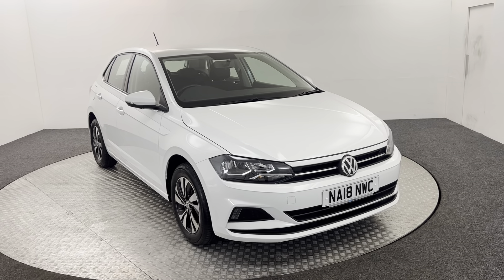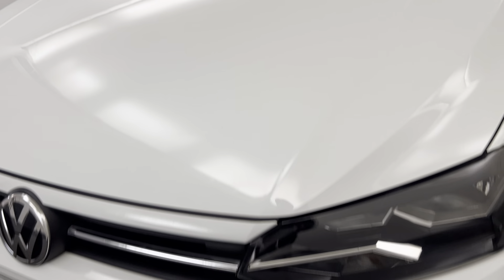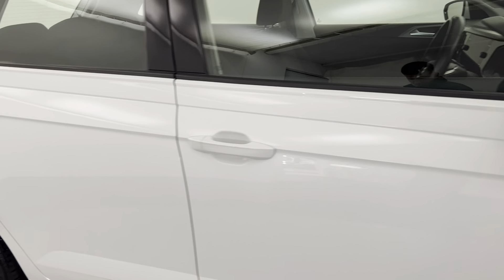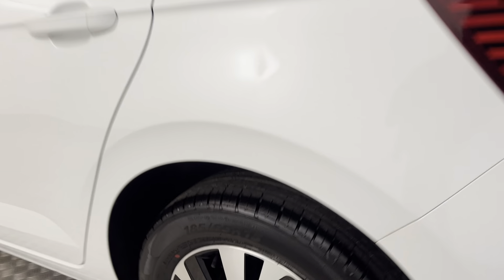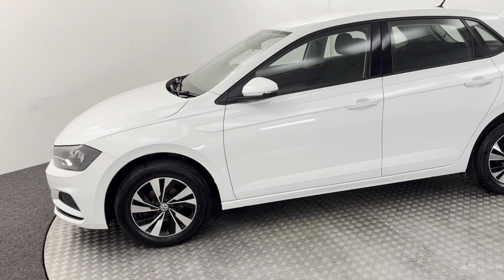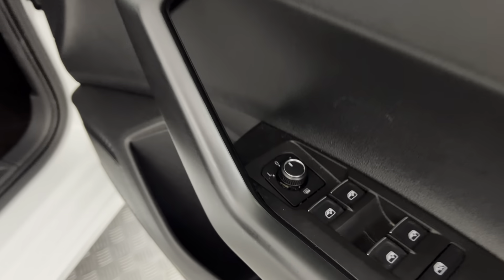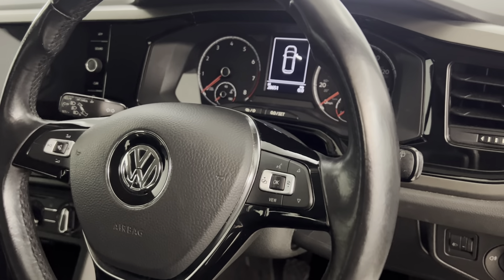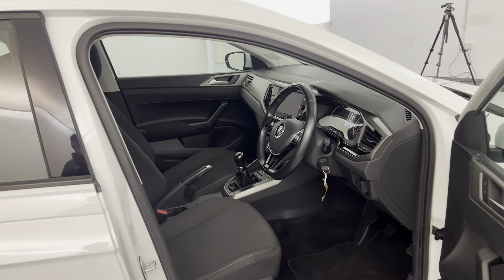2018 Volkswagen Polo SE Video Walkaround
2018 Volkswagen Polo SE Video Walkaround